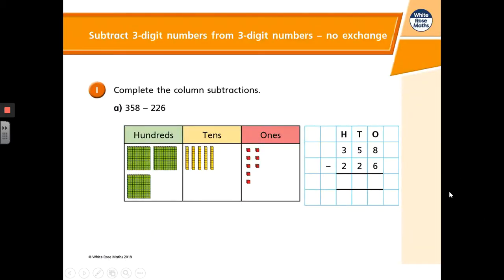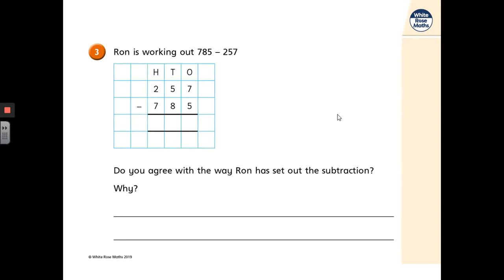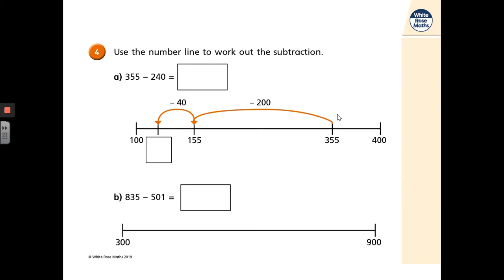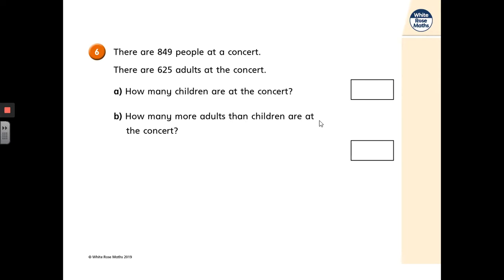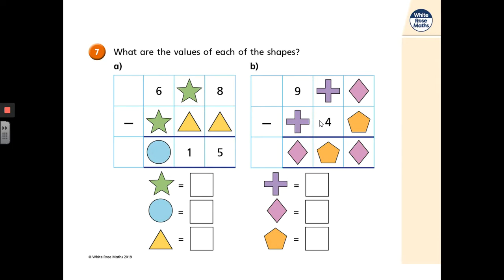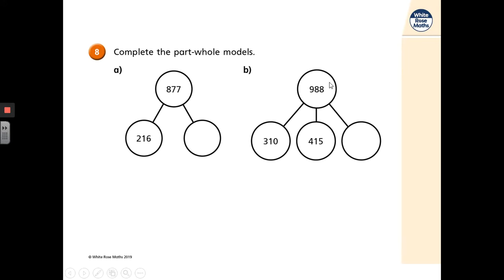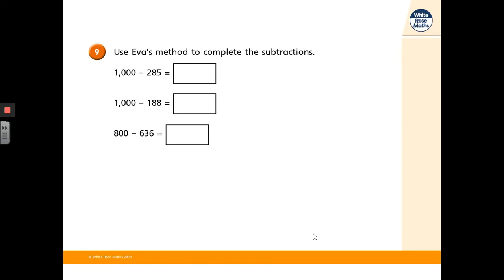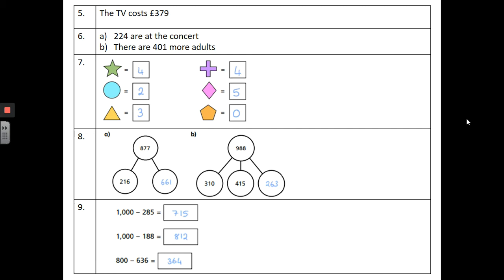Cardiff Maths w/c 8th June Lesson 2